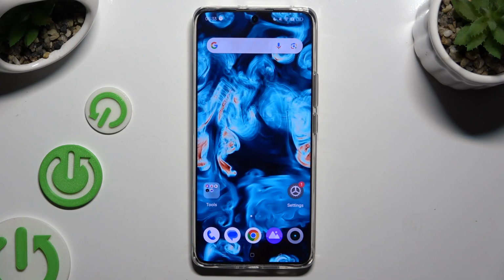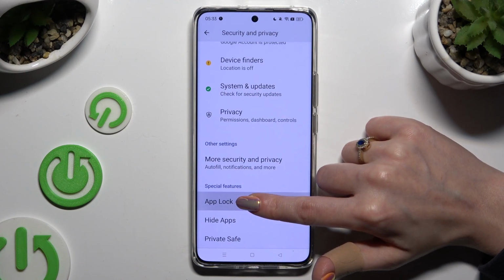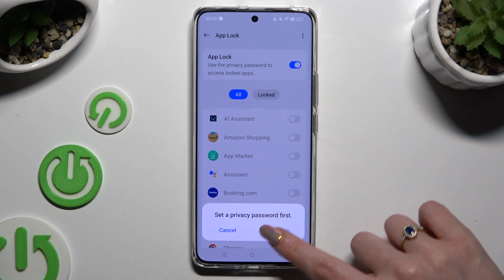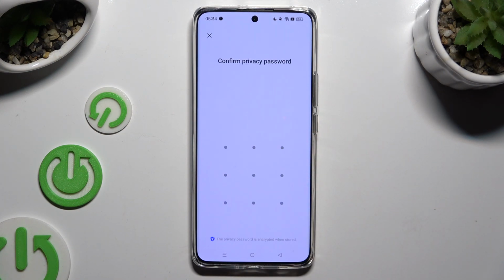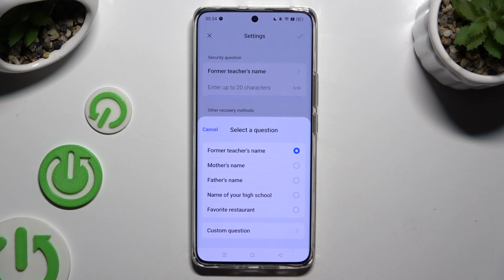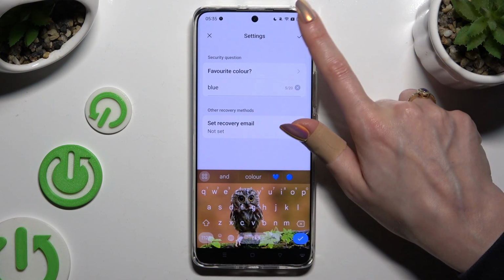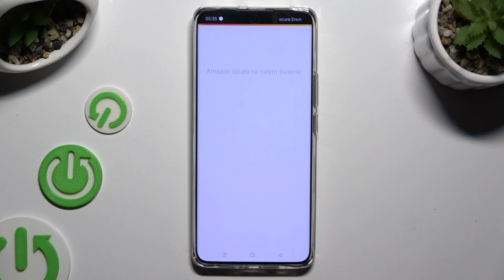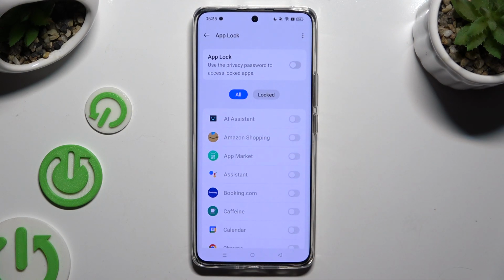How to Lock Apps with App Lock on Realme 12 Pro?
Find out more:
In this tutorial, you'll learn how to add an extra layer of security to your Realme 12 Pro smartphone by using the App Lock feature. App Lock allows you to protect sensitive or private apps with a PIN, pattern, or fingerprint, ensuring that only authorized users can access them. Follow the simple steps provided in this guide to set up and customize App Lock on your Realme 12 Pro, safeguarding your privacy and data.

Why is it important to use App Lock to secure apps on the Realme 12 Pro?
How do I access and enable the App Lock feature on my Realme 12 Pro?
What are the different locking methods available with App Lock on the Realme 12 Pro?
Can I choose which apps to lock with App Lock on the Realme 12 Pro?
How do I set up a PIN, pattern, or fingerprint to unlock locked apps on the Realme 12 Pro?